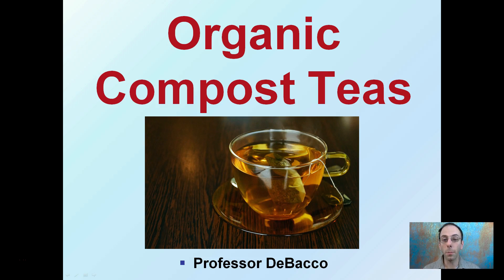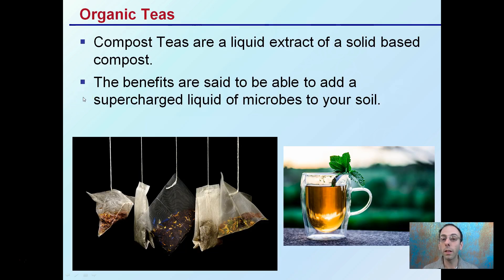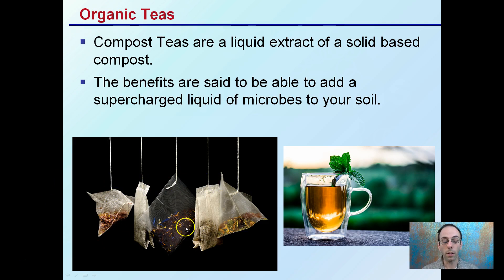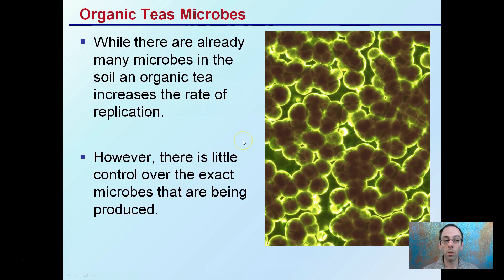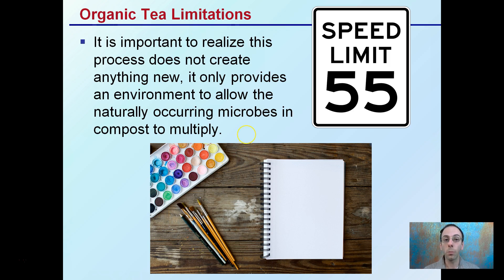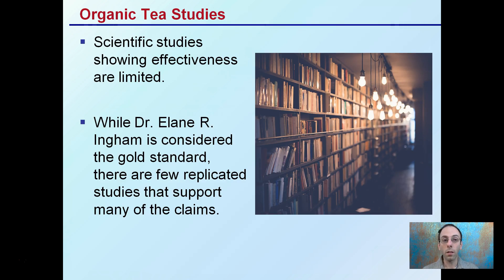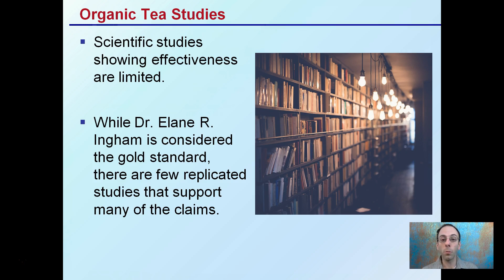Organic Compost Teas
Organic Compost Teas are a liquid extract of a solid based compost.

The benefits are said to be able to add a supercharged liquid of microbes to your soil.  However, there is little control over the exact microbes that are being produced.

Scientific studies showing effectiveness are limited.

Helpful “Review Sheets” to use while you watch the video can be found at…

“Review Sheets with Answers” so you can check your understanding can be found at…

*Full work cited for "Organic Compost Teas" can be viewed